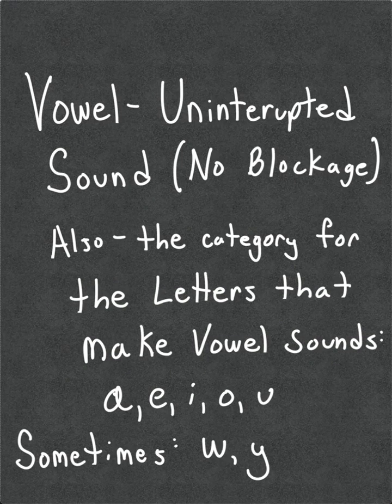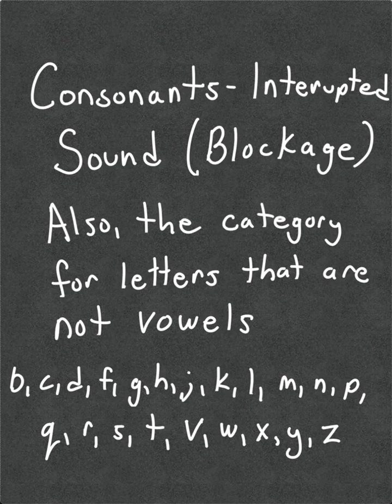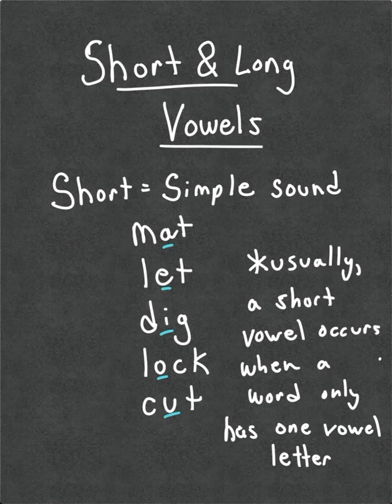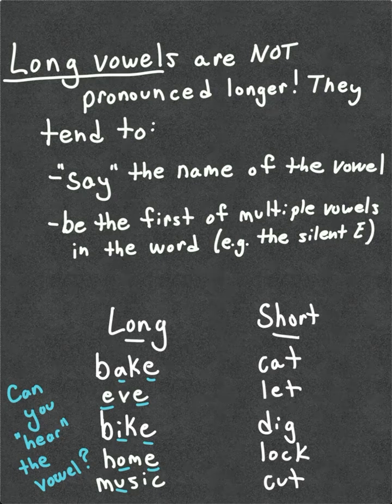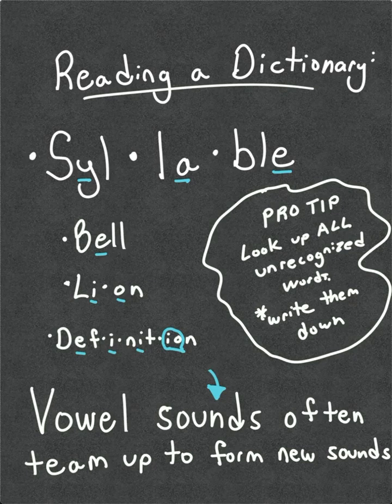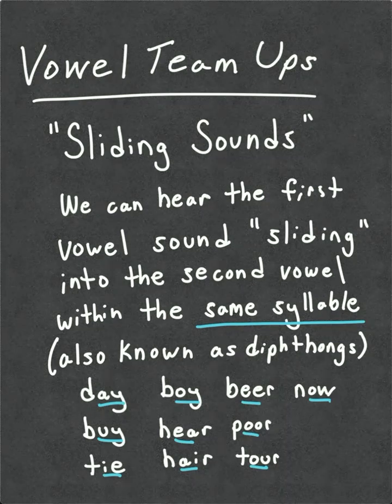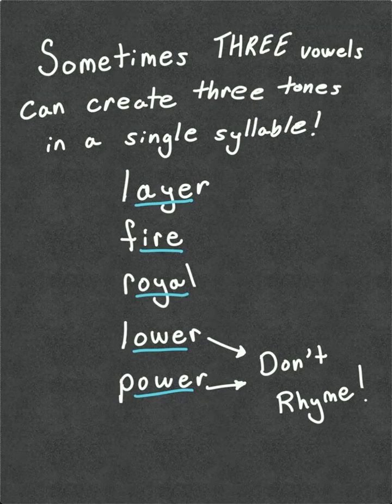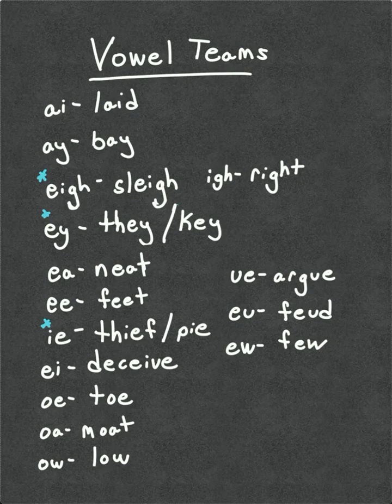What are English Vowels & Consonants?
We often hear about Vowels and Consonants, but what are they? What makes them different from one another? The Raven & the Writing Desk has answers!

Timestamps

00:00 Welcome
00:40 What is a Vowel?
01:31 What Is a Consonant?
02:04 Syllables
02:35 Short Vowels
03:19 Long Vowels
05:24 Vowel Team-Ups: Diphthongs
07:27 Vowel Teams
08:31 Advice on Learning Vowels